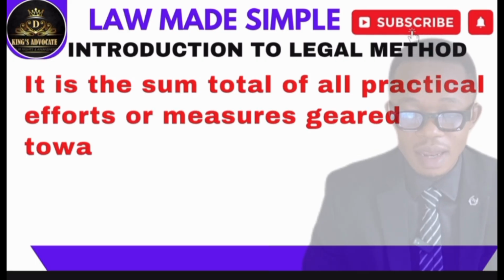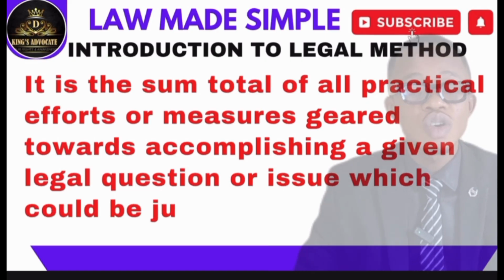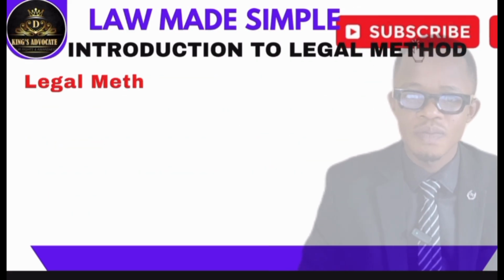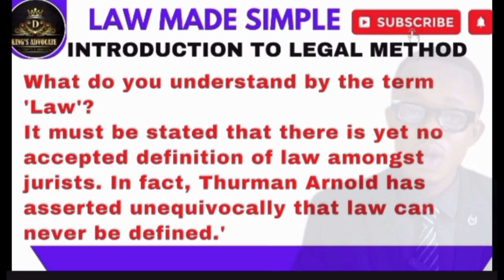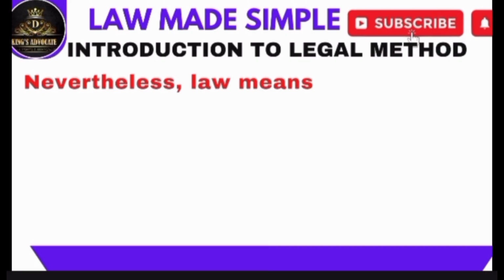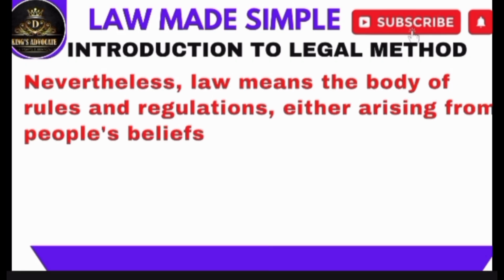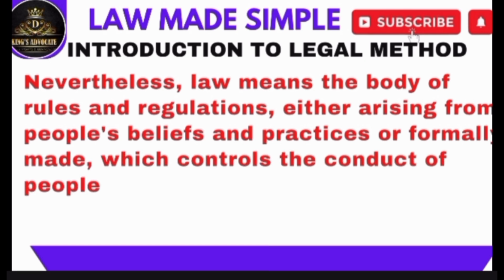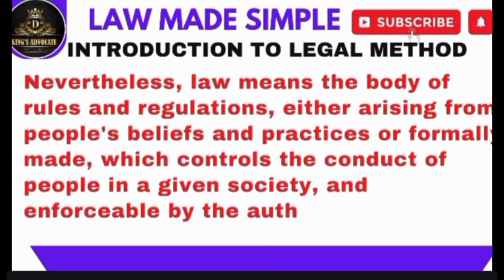Legal Method Class: Understanding the Concept, Nature & Purpose of Law (LLB 1 Beginners Guide)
What Is Legal Method? Meaning, Purpose & Relevance of Law Explained | Law 100 Level Course

Welcome to King’s Advocate Network!
This video provides a complete and simplified lecture on Introduction to Legal Method — the very first course every law student encounters at LLB 1 or 100 Level.
In this video, we break down:
The meaning and definition of Legal Method
The purpose and importance of studying Legal Method

The concept, function, and definition of law itself
Why Legal Method is the foundation of all legal studies
The relationship between law, society, and justice
Whether you’re a first-year law student, preparing for exams, or simply trying to understand what law really means, this lecture is designed to make it simple and clear.
We explore fundamental questions like:
What is law?

Why do we study Legal Method?
How does law operate in society?
What are the aims and purposes of law?
What is the relationship between law and morality?
What is the importance of the Legal Method to LLB 1 students?

This full lecture covers all essential aspects of Legal Method as taught in Nigerian universities and other common law jurisdictions. It’s an excellent guide for:
Law students in Nigeria and Africa
Students preparing for Legal Method exams
Beginners seeking to understand law and legal reasoning
Those exploring the definition and nature of law
WATCH TILL THE END to understand how this foundational course lays the groundwork for subjects like Legal System, Constitutional Law, Jurisprudence, and Law of Contract.